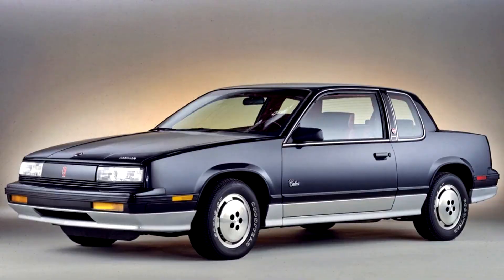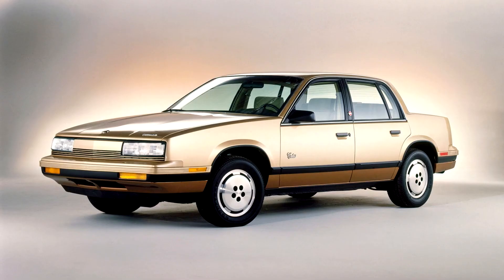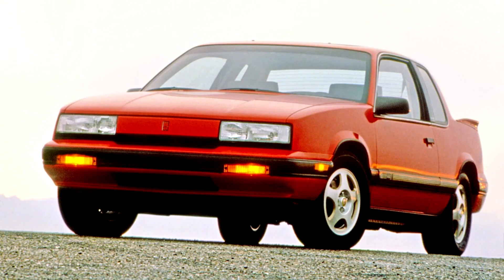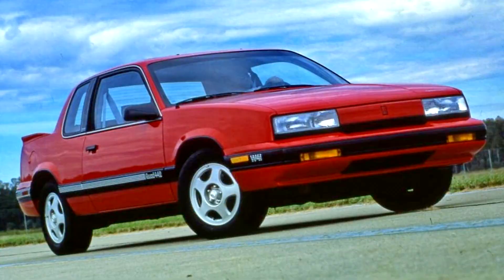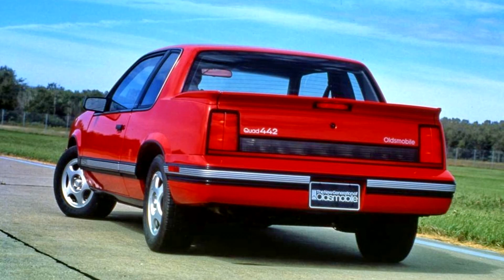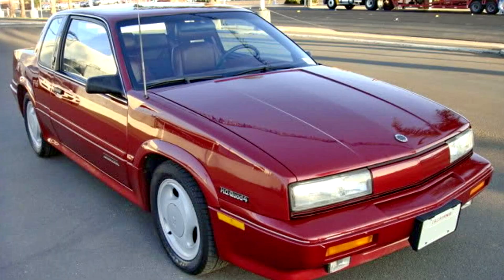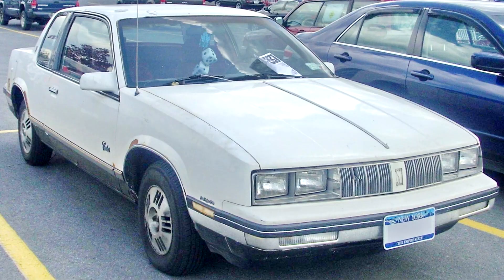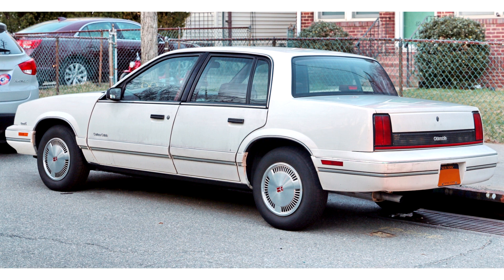Oldsmobile Cutlass Calais